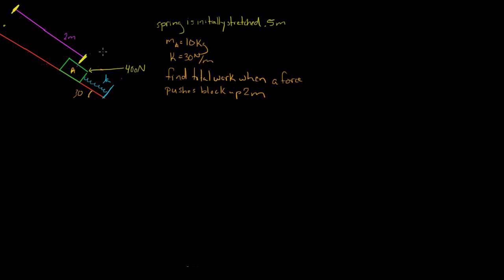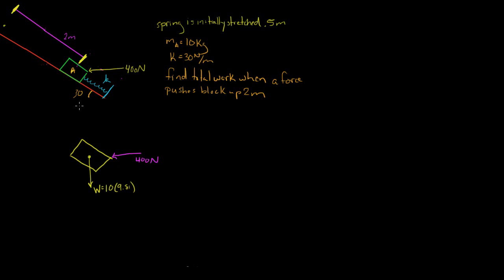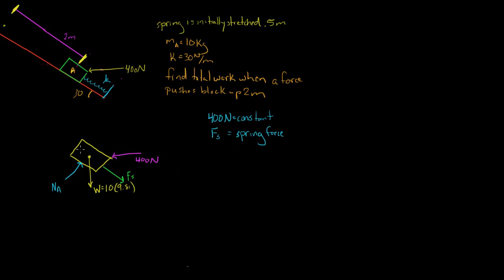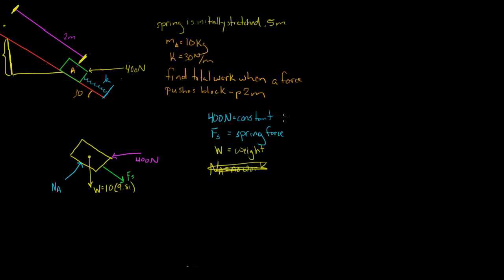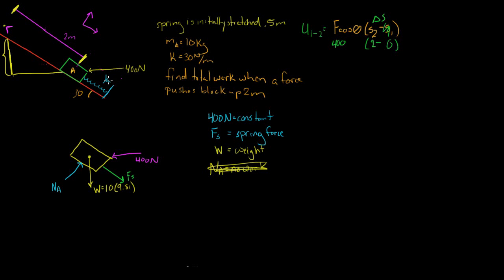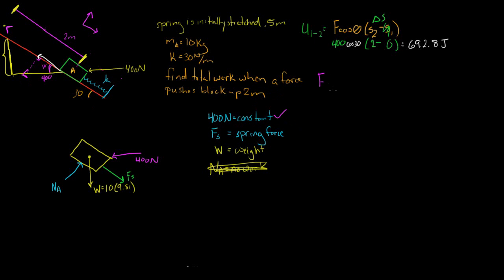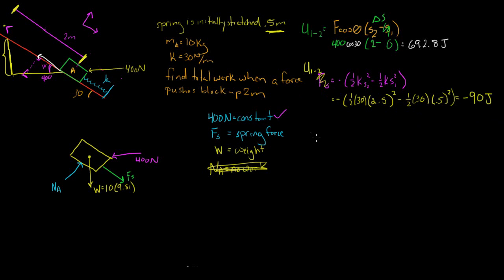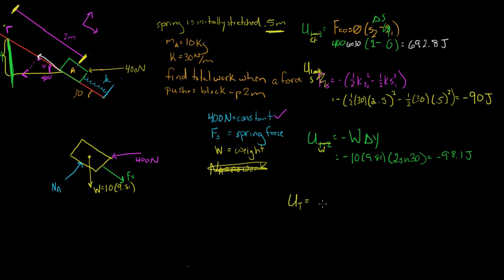Work Done by Forces on a System